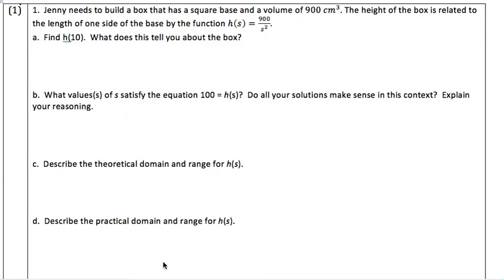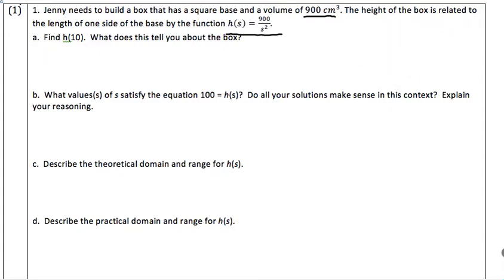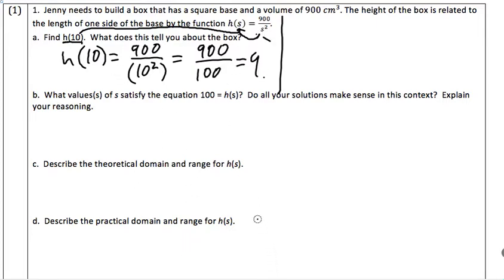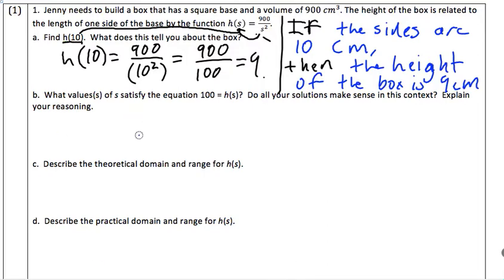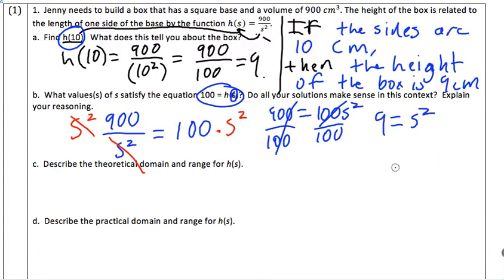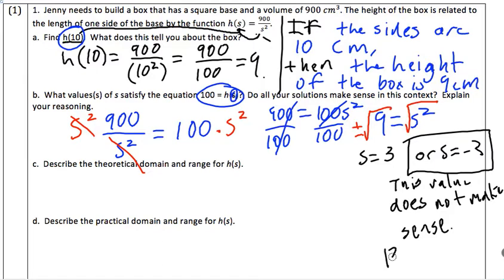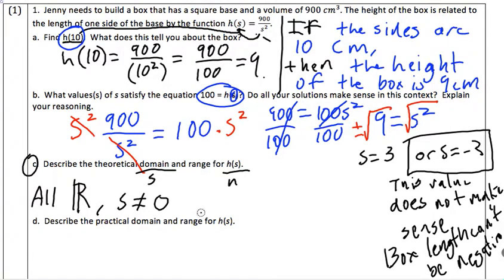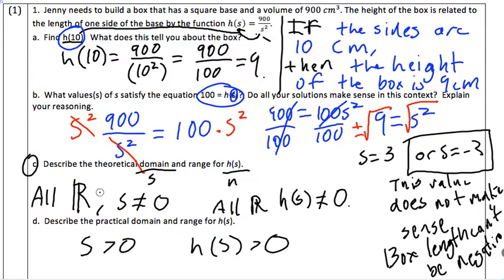HW for 05162014 Hint 1